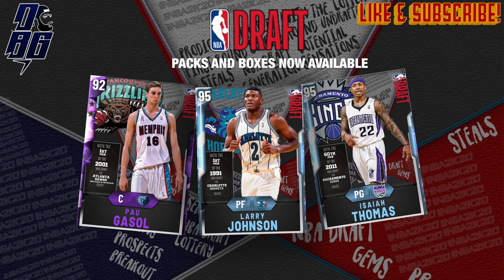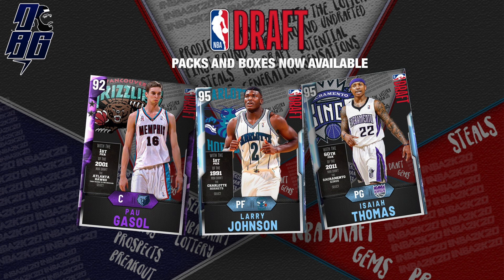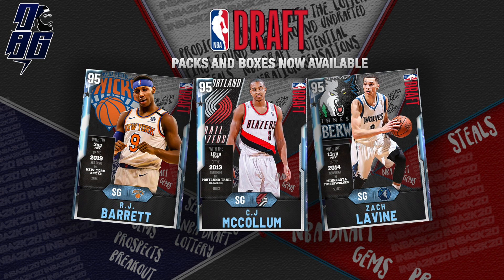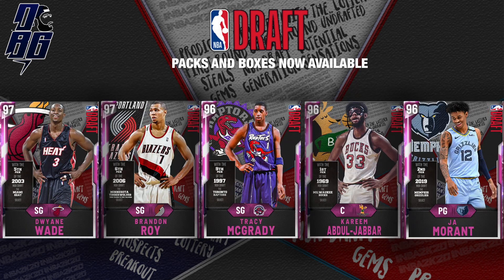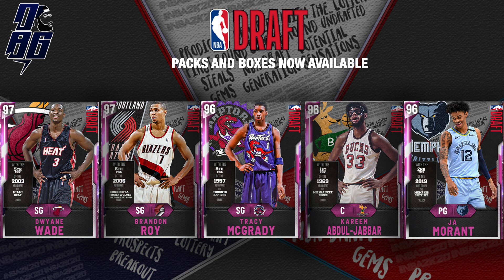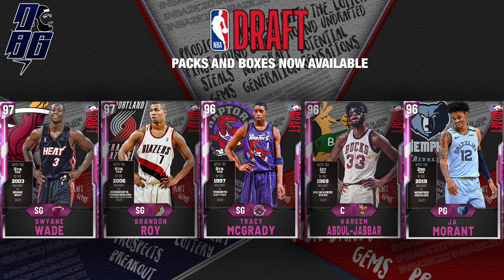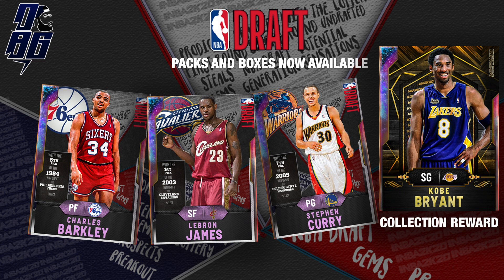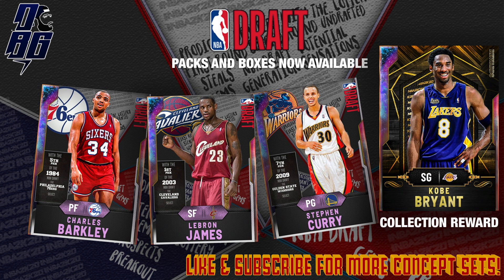NBA Draft Day Set! Galaxy Opal Kobe Bryant!? Galaxy Opal LeBron James?! - NBA2K20 MyTeam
What's Up Guys! It's Roger From OneBroGaming, And Today I'm Showing You Guys A New Set Talking About Players Who Were Drafted And Balled Out Right Away!